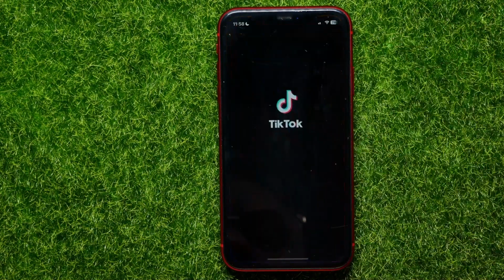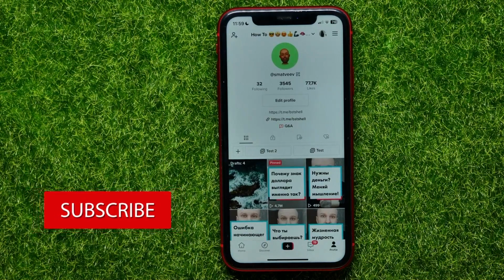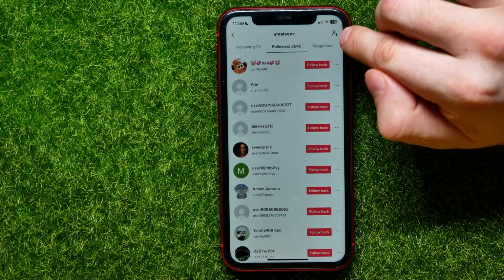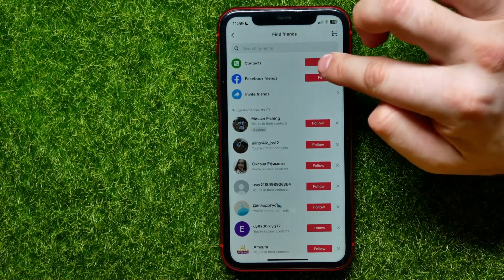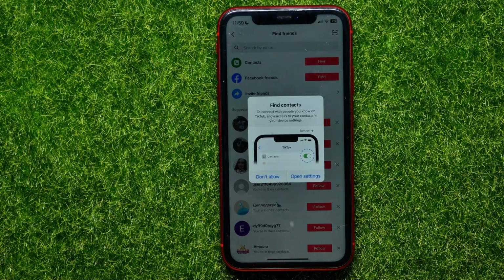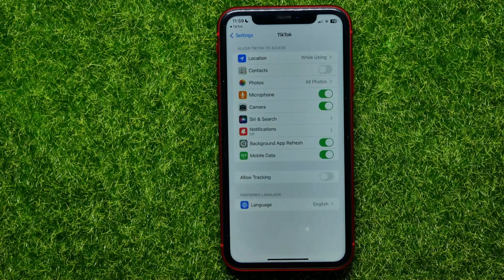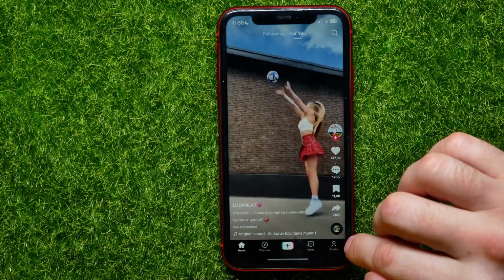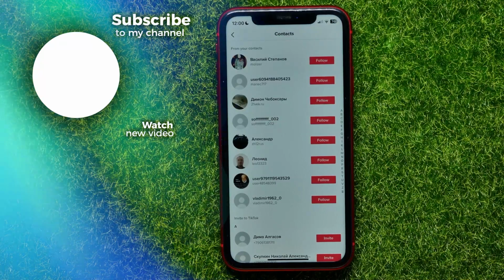How to Find Friends from Contact List on TikTok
In this video i show simple way How to Find Friends from Contact List on TikTok